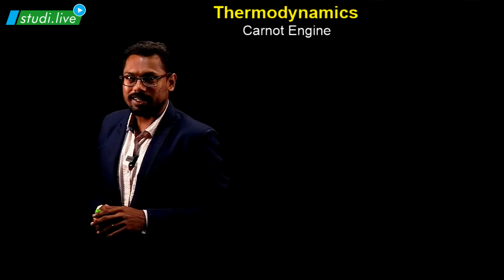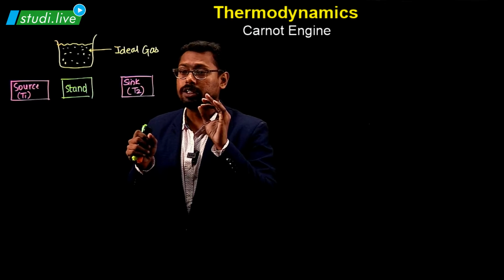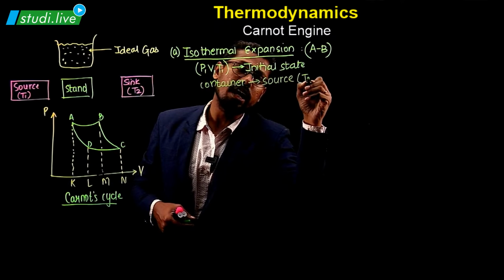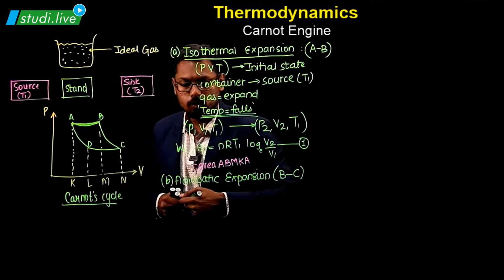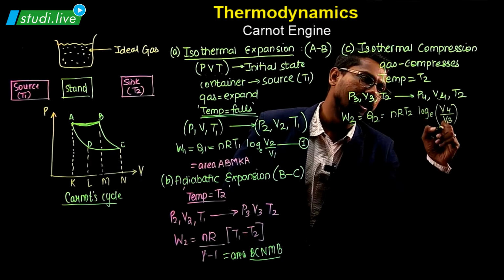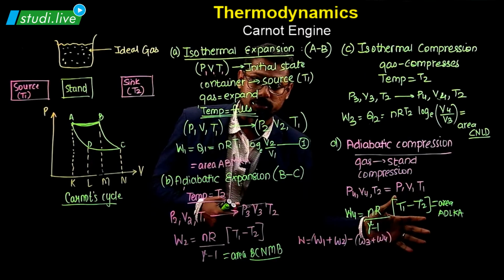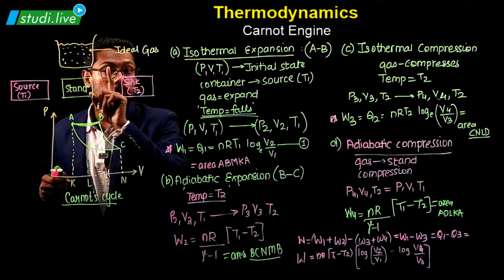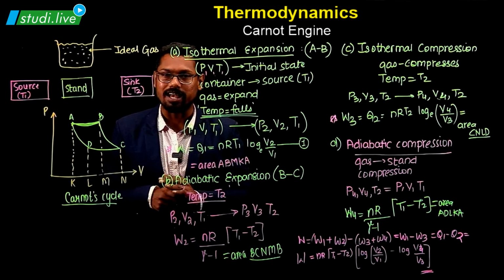Thermodynamics || Carnot Engine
💥Limited Offer💥

👉 SWOT Analysis
👉 Gamified Learning
📢Sounds Amazing?